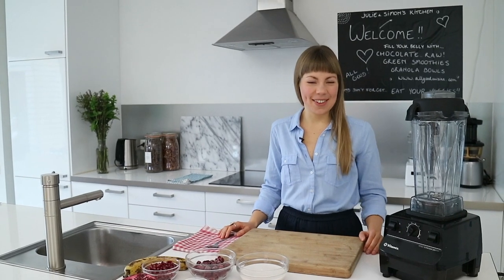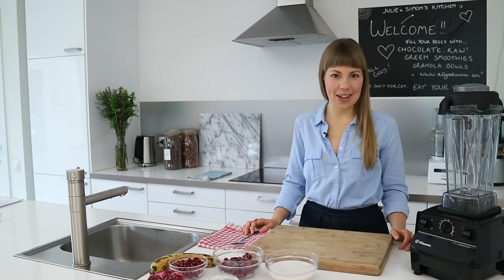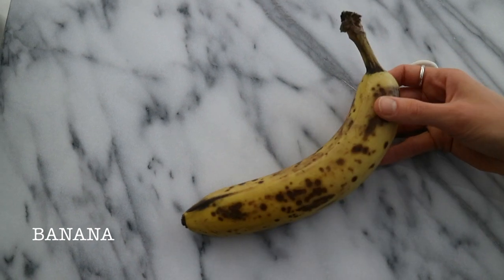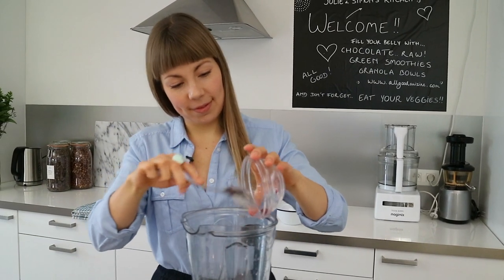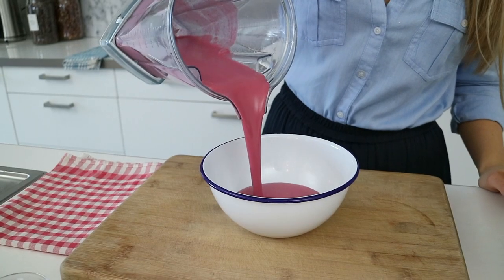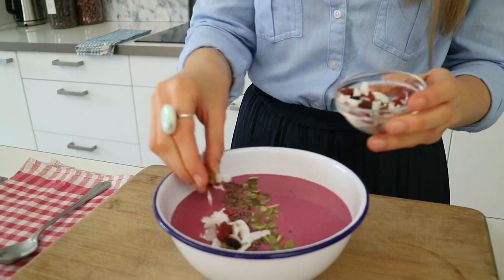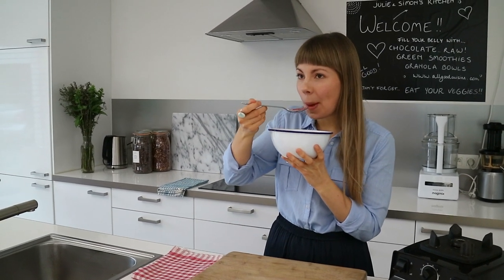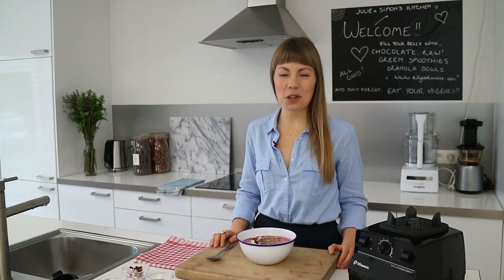Pomegranate Berry Smoothie Bowl – Easy & Healthy Breakfast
Want to start your day full of energy?

Treat yourself to this Pomegranate Berry Smoothie Bowl!

It’s the perfect breakfast or post-workout snack to boost your energy levels and get fit fast.